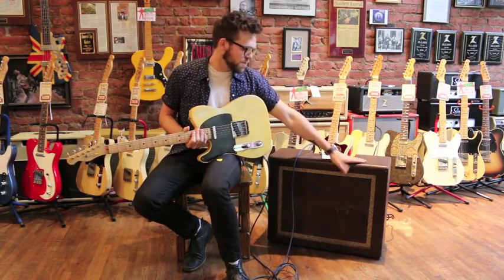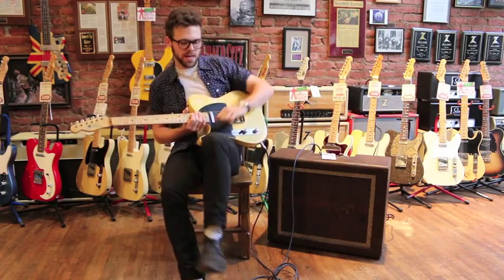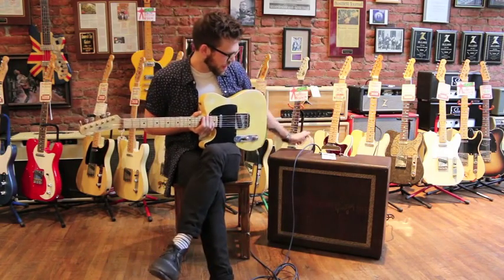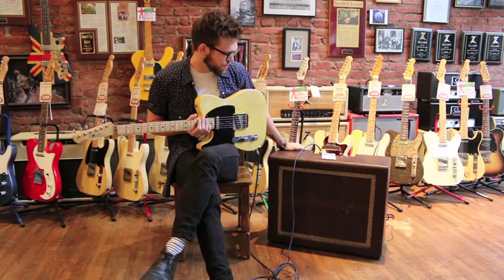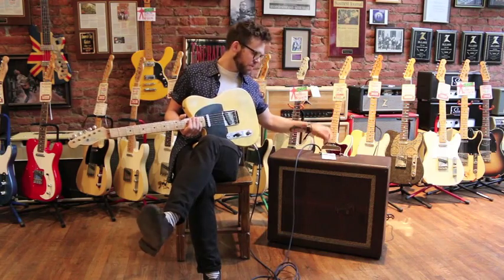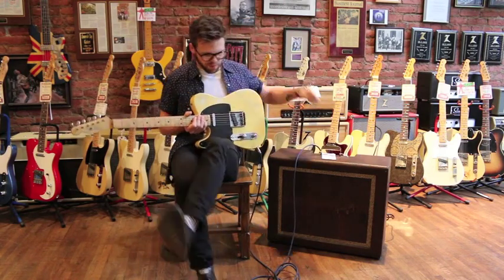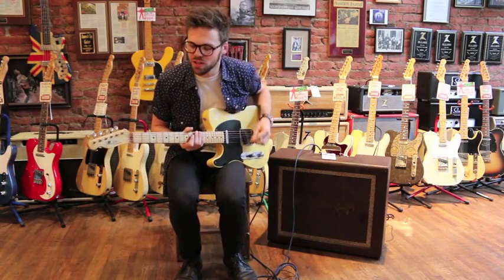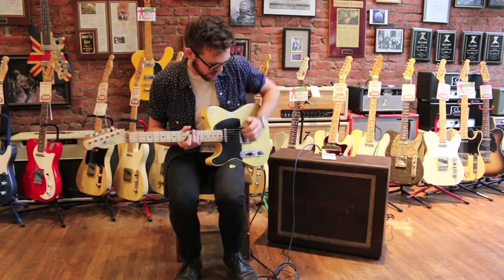Trevor Boone demos a 1956 Gibson GA-90 w/ 1952 Fender Telecaster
Trevor Boone demos a 1956 Gibson GA-90 w/ 1952 Fender Telecaster at Emerald City Guitars in Seattle, Wa